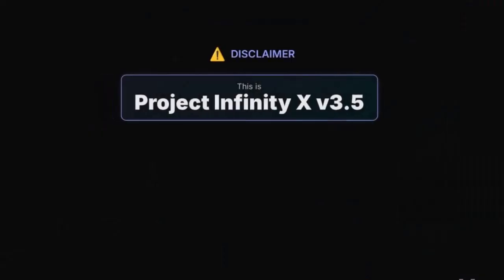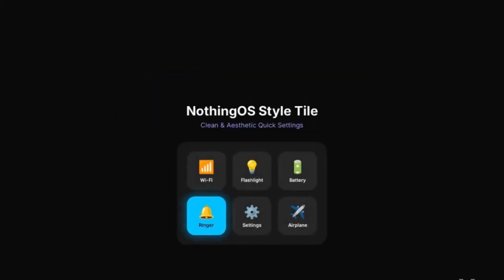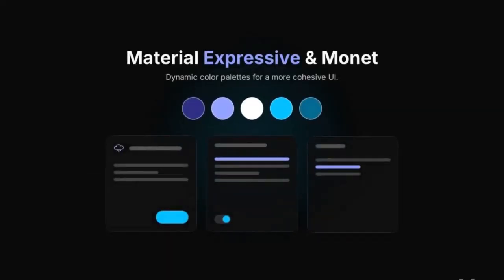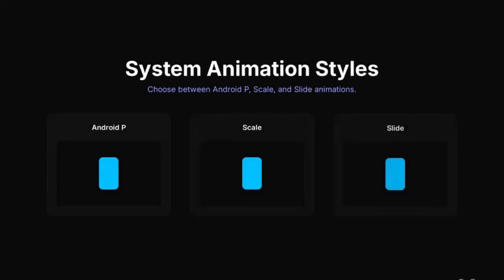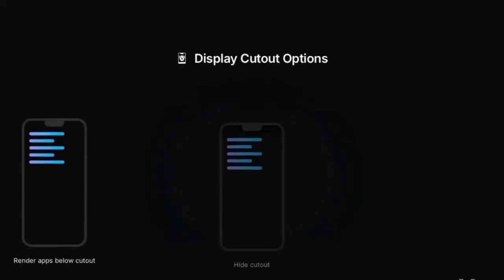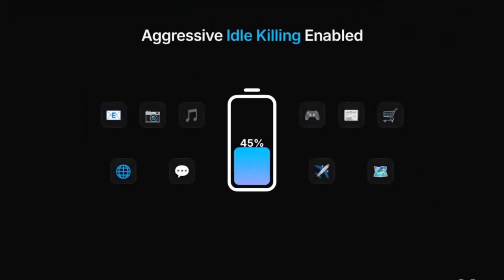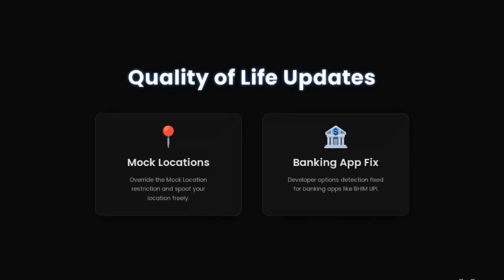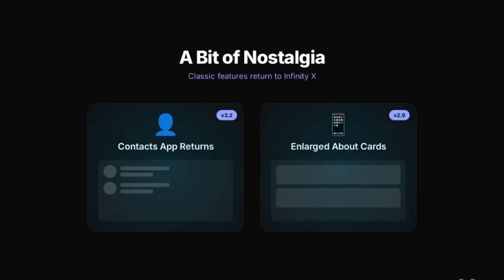infinty x update 3.5 overview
Changelog for @ProjectInfinityX v3.5 Release [This is not a QPR1 release (It will come in January with version 3.6)]:

Screenshots (For some of these new additions)

- Add NothingOS style ringer QS tile (author: rmp22)
- Update Google sans flex font package to original latest release by google (author: neobuddy89)
- Add system animation styles (Android P, Scale, Slide) (author: zeromod, Pzqqt, neobuddy89, kde-yyds, minaripenguin)
- Allow to override Mock Location restriction (author: userariii)
- More aggressive idle killing for improving idle draining
- Fix messed up statusbar layout when wifi standard icon displayed (author: drkphnx)
- Spoof developer options detection on bhim upi (author: hellboy017)
- Only apply colored icon customizations to settings icons present on homepage, preventing them from getting applied on other options like under system settings etc.
- Update monet custom color stub in theme picker from qpr1 (author: neobuddy89)
- Add spark pulse renderer style (author: neobuddy89)
- Add 3 more display cutouts (Render apps below cutout area, Hide, Wide cutout) (author: thestinger)
- Hide many carrier/fingerprint/vibrator related options for devices which don't have the required hardware (like newer oneplus etc)
- Move data disabled icon switch to statusbar tuner (author: hellboy017)
- Move 4G icon instead LTE switch to statusbar tuner (author: RiteshSahany)
- Adapt many more uncovered sections to Material expressive (author: neobuddy89, bgcngm)
- Removed the large blank space from bundled notification and summarized notification settings
- Fixup some toggle behaviour for batterybar
- Fix statusbar half clipped issue for some devices on lockscreen
- Add build date to device info page
- Enable R8 code shrinking and optimizations by default (author: jdduke)
- Smoother QS transition when blurs disabled (author: rbnj)
- Make the about phone section cards enlarged again like v3.2 and v2.9
- Add system-wide Italian translations
- Add new oneplus udfps icon to custom udfps icons (author: Ghosuto)
- Re-include contacts app from v3.2 and v2.9